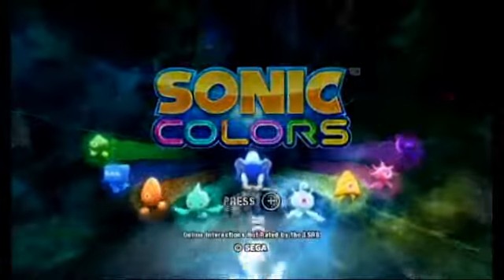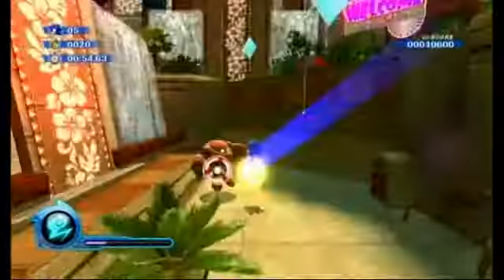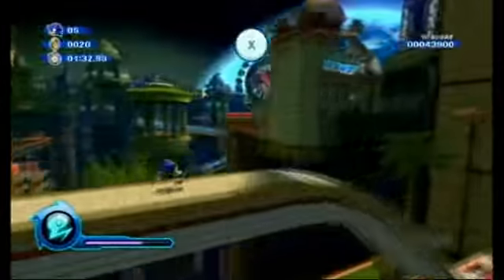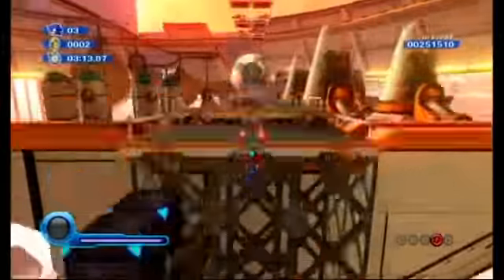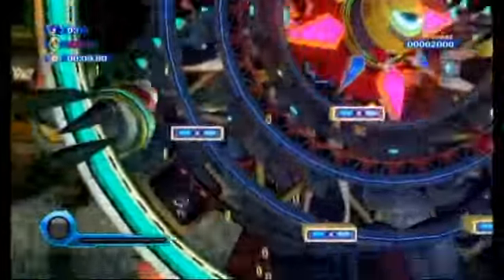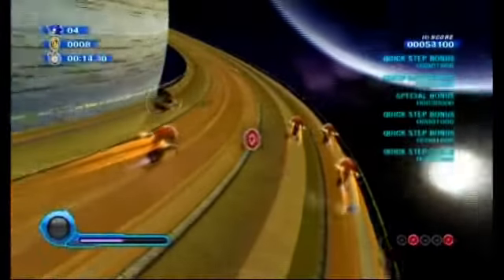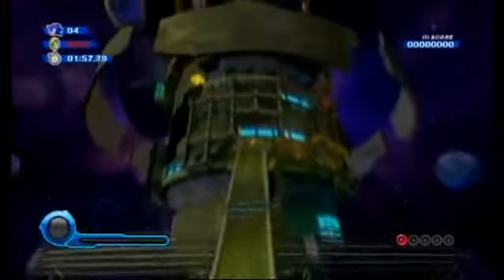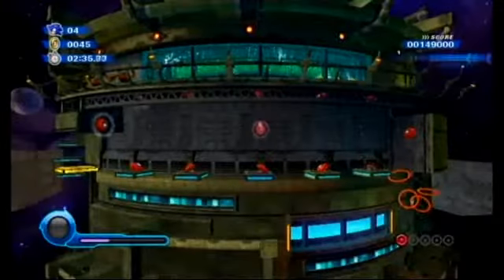REVIEW - Sonic Colors on the Wii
My review of Sonic Colors on the Wii.